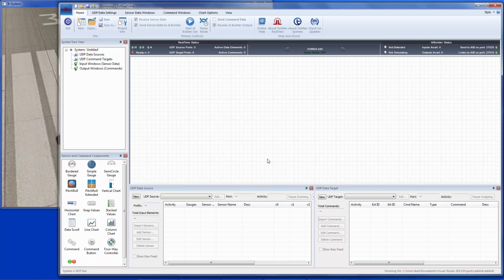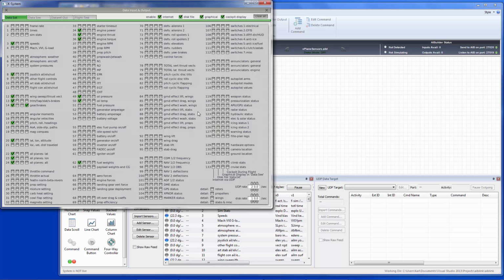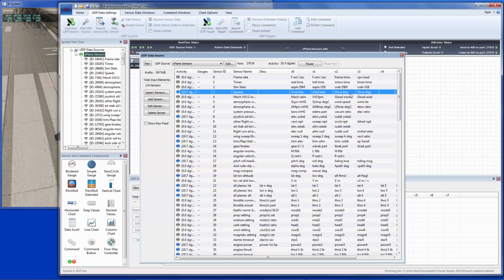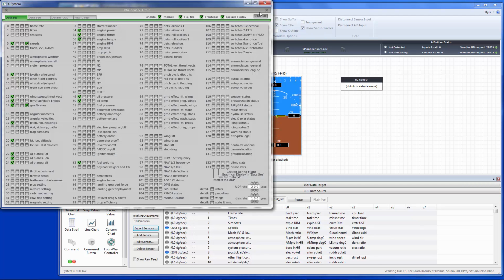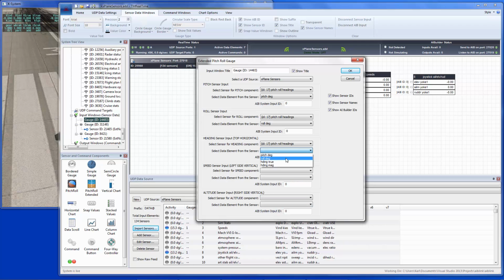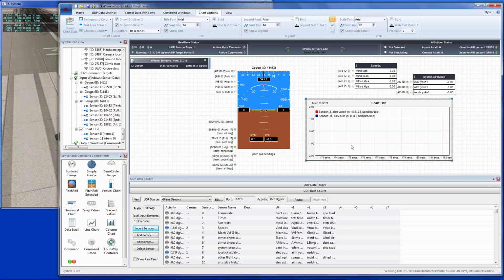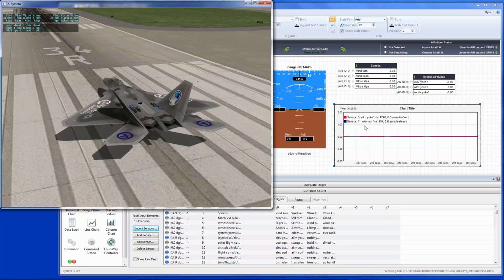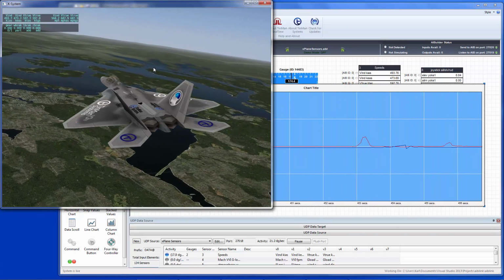X-Plane 10 and TinMan RealTime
Get up and running instantly with X-Plane data visualization using TinMan Systems new PC app called TinMan RealTime.
Download 14-day trial and get x-plane project file to be up and running in seconds.